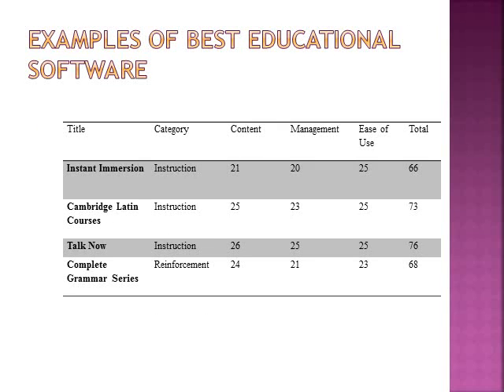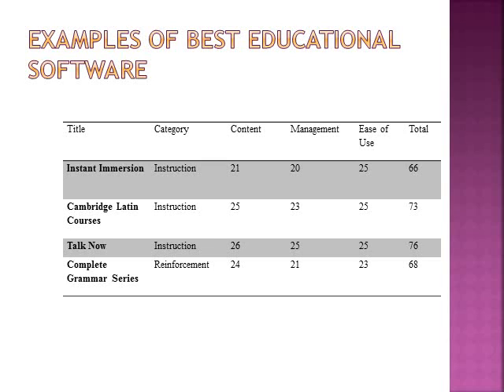tt6001 foriegn languages part 3 farzam